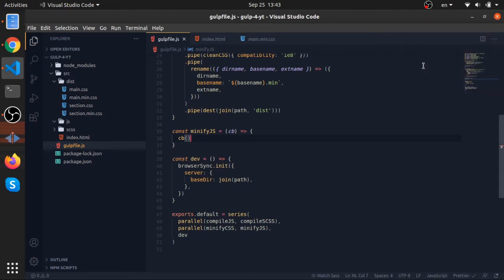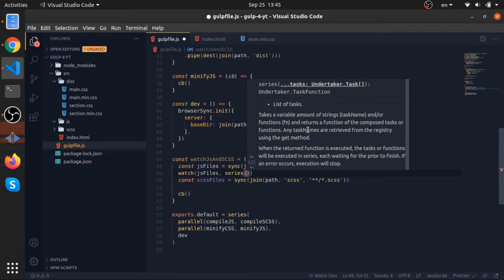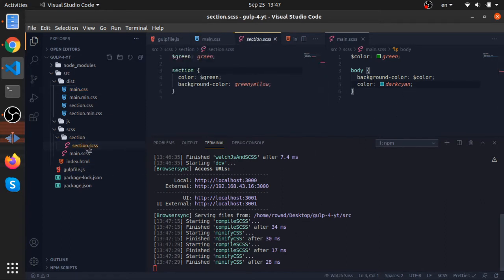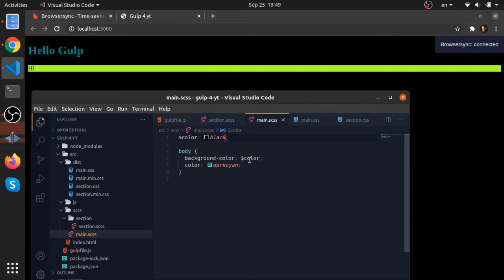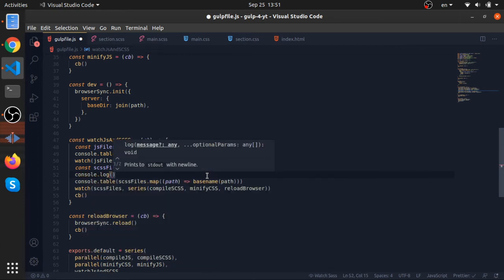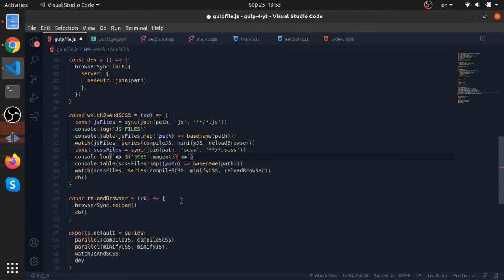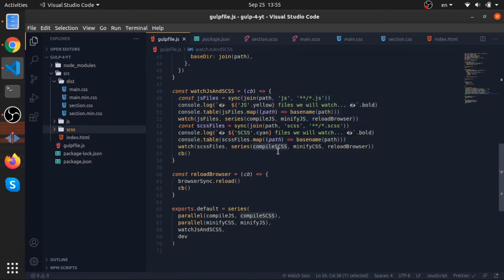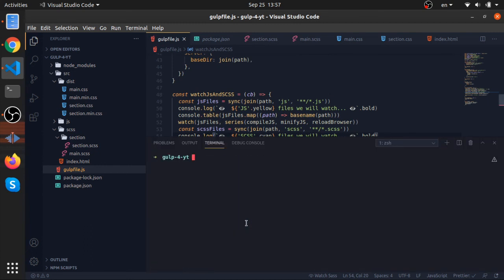07 - File Watchers & reloading the browser due to code changes in real time via browsersync - Gulp 4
Gulpjs series where I go over the basic
content:
⦾ intro
⦾ gulp tasks ( series & parallel )
⦾ compiling SCSS
⦾ cleaning/minifying CSS
⦾ compiling JS
⦾ cleaning/minifying JS
⦾ File watchers
⦾ browsersync